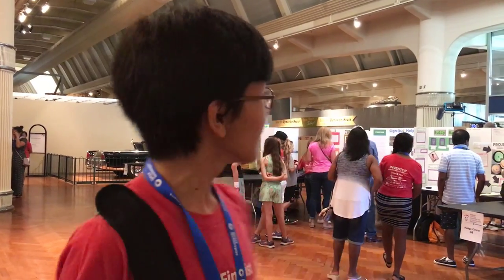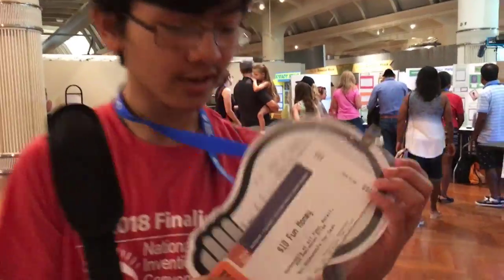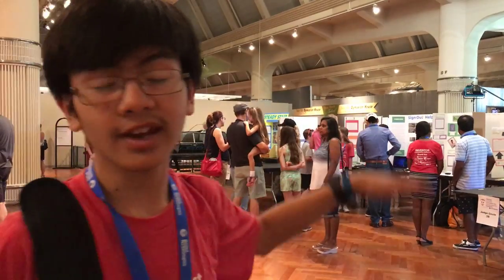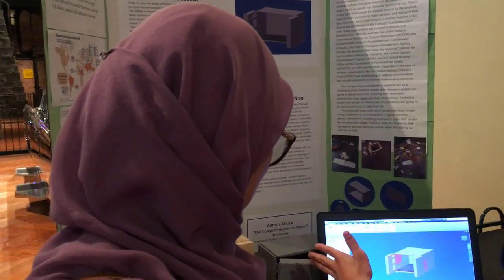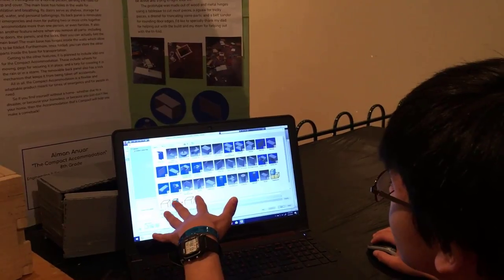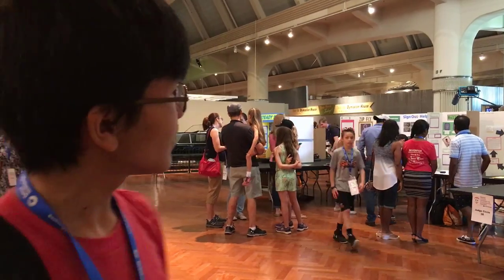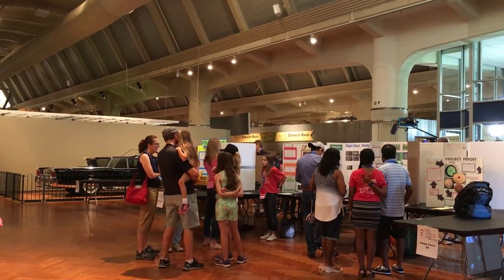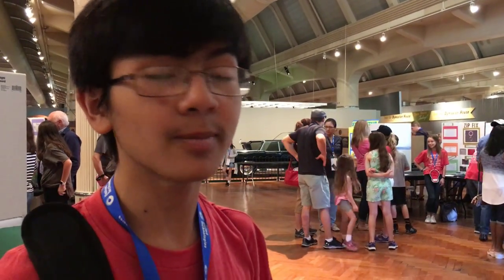Young Inventors Setting Up Their Inventions On The Floor of Henry Ford Museum | NICEE 2018 Part 8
After "Here We Glow" dinner and dance the night before, the next day young inventors arrived early at the Henry Ford Museum to set up their inventions on the floor of the museum by 9 am. Regardless of how they arrived at the museum from their respected hotel, whether by bus or by own car, they were greeted at the door by volunteers who will bring them to their designated circle.

In this Part 8 in the series of NICEE 2018 vlog, young inventor and vlogger Aiman will show you a glimpse of how the process took place.  Overall, NICEE was very organized and everything went very smoothly.

After the students finished setting up their inventions, they were allowed to roam the entire museum for about 2 hours while waiting for the judging to take place.

Part 2 (Elvis Corner @ Michigan R&R)
Part 5 (Krispy Kreme Is A Must!)
Part 6 (Edward Hotel Is Beautiful, but..)
Part 7 (Here We Go Dinner Dance)
Part 8 (Setting Up Invention)
Part 9 (In Around The Henry Ford Museum - From Steam Engine To Electricity)

About NICEE 2018:

National Invention Convention and Entrepreneurship (NICEE) event is an annual celebration of K-12 inventors and entrepreneurs from across the U.S. organized by the Stemie Coalition.

 The event provides a live, in-person opportunity for youth inventors and entrepreneurs in grades 3-12 to display their critical thinking skills through inventing, innovating, and entrepreneurial activities.  NICEE 2018 is presented by United Technologies Corporation.

The goal is to inspire tomorrow’s youth by creating this national showcase those whose efforts embody America’s inventive and entrepreneurial spirit. It’s the youth invention and entrepreneurship equivalent of the Intel Science and Engineering Fair.

Aiman is one of 450 winners or finalists from across 20 states to be selected to attend and compete at this event.  There were a total of 108,000 students when the program started at the local level. Stay tune for a series of videos by Aiman on this exciting national event including the cross country road trip to the convention.